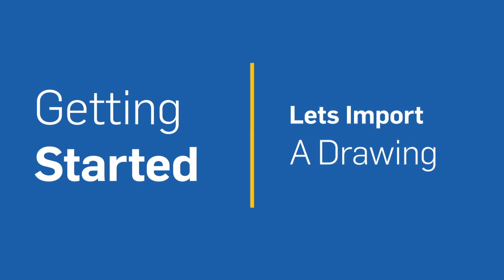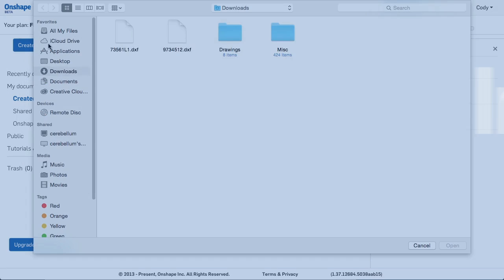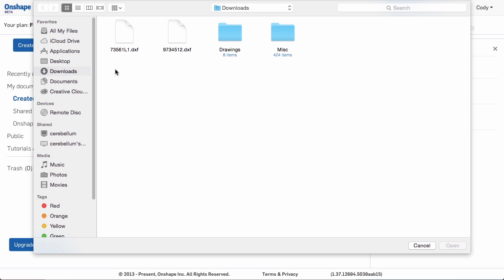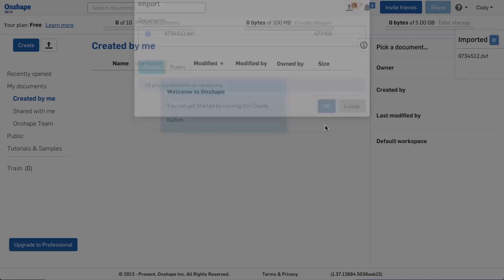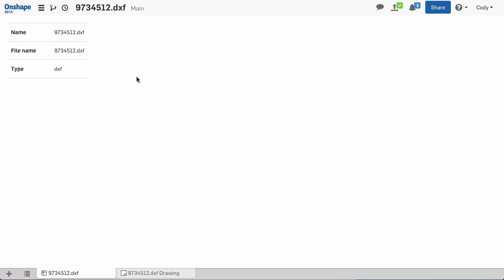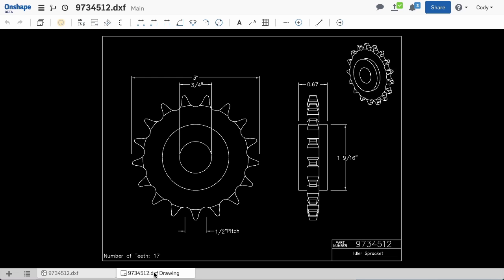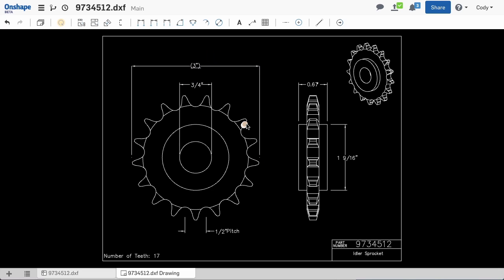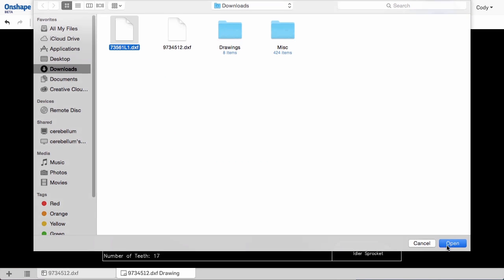Let's Import a Drawing | Tech Tip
Trying to import your first drawing into Onshape? This video we'll cover importing DXF and DWG drawing files into an Onshape Document.